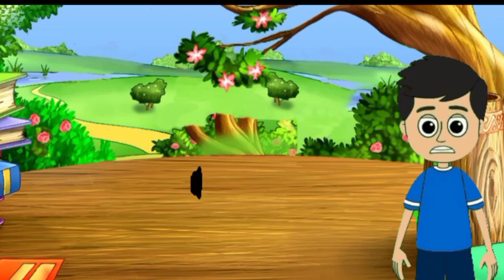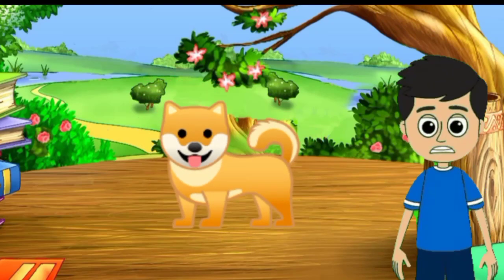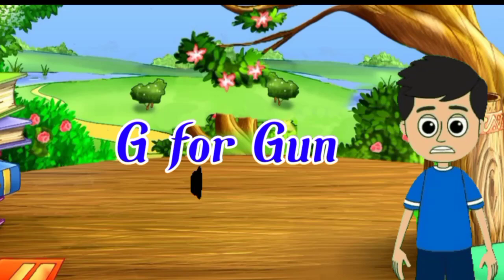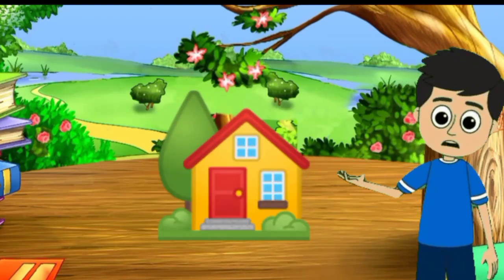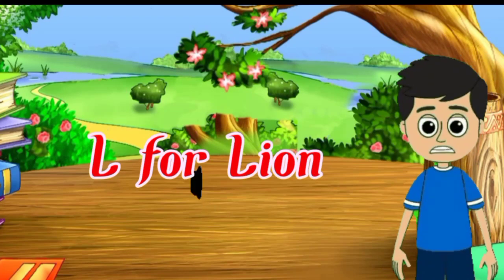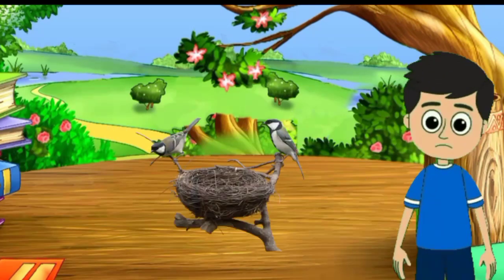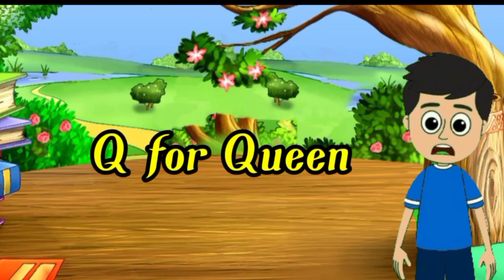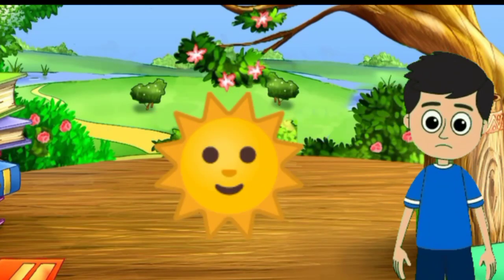A for Apple B for Ball I Abcd Song IAbcd Rhymes IAbc Song Nursery Rhymes I Happy Bachpan|Alphabet